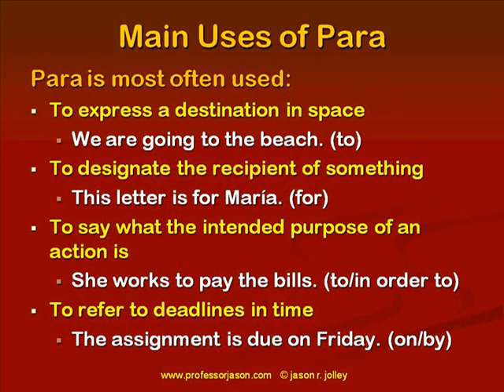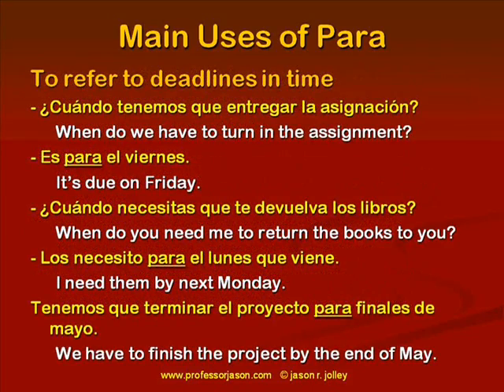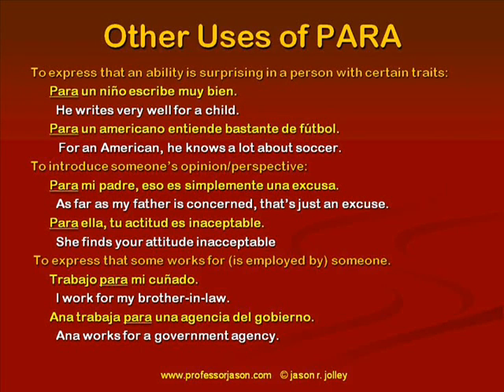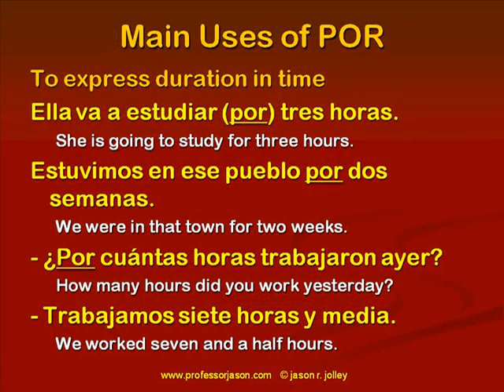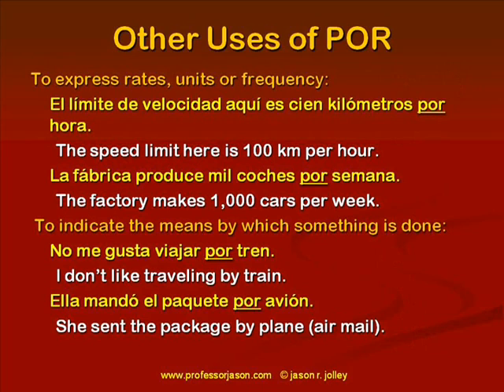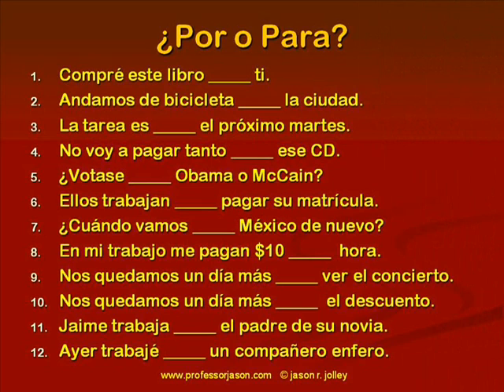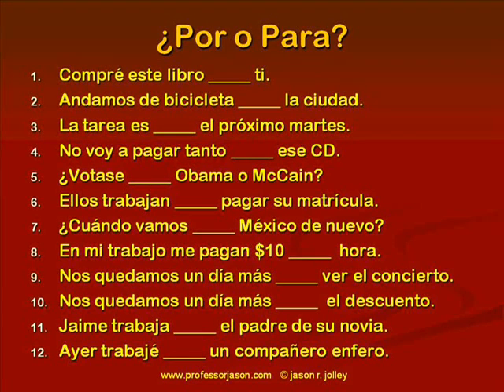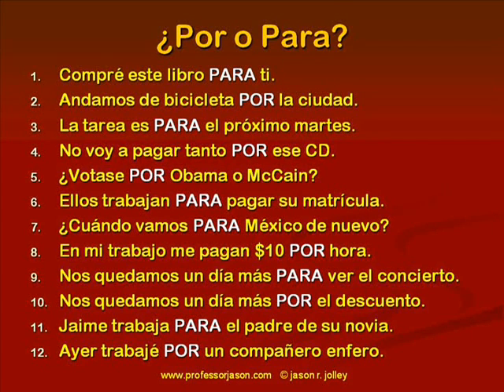Using Por and Para in Spanish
In this video Professor Jason teaches various rules that will help you decided when to use por and para. Lots of examples and a quiz are also included!